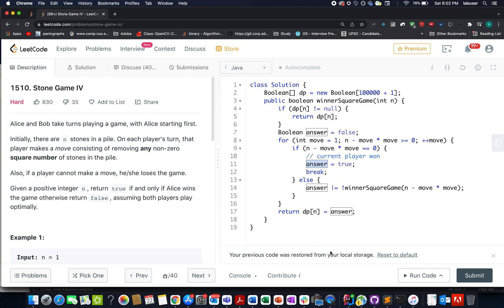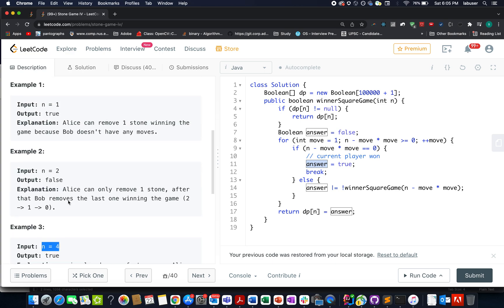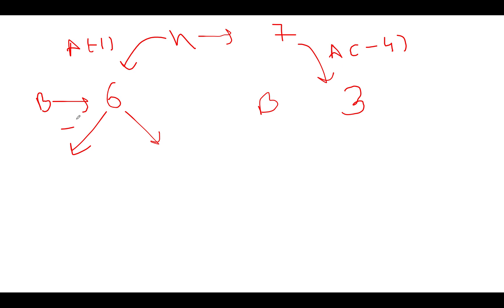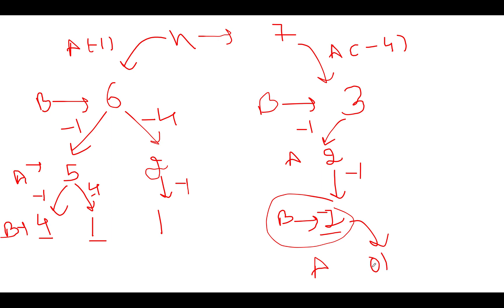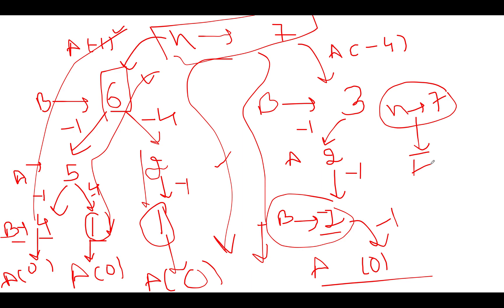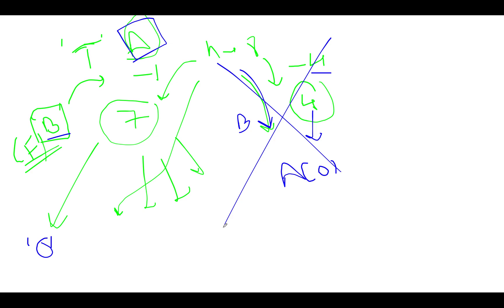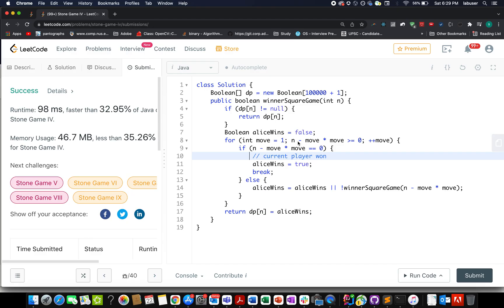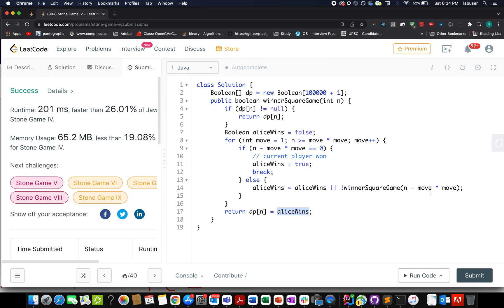Stone Game IV | Leetcode 1510 |Live coding session 🔥🔥🔥🔥 | Dynamic Programming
👉Here is the solution to "Stone Game IV" leetcode question. Hope you have a great time going through it.

1) 0:00 Explaining the problem out loud
2) 1:10 Algorithm walkthrough
3) 10:15 Coding it up

👉Java:
Solution